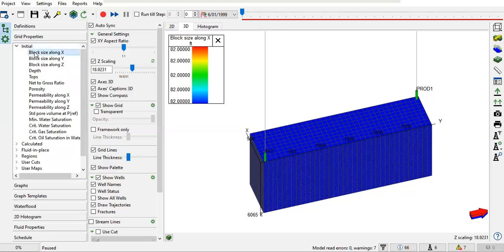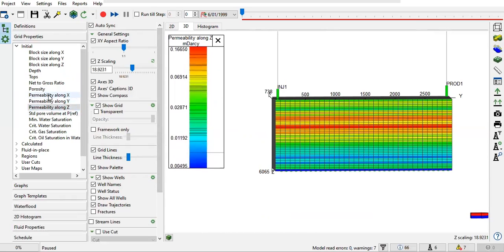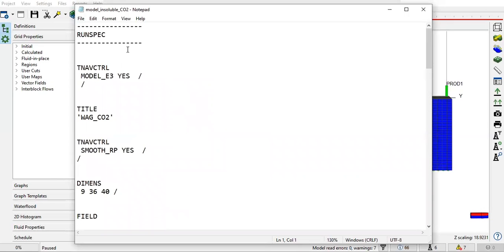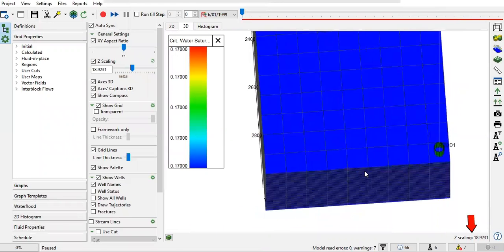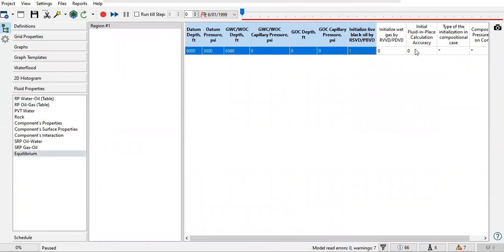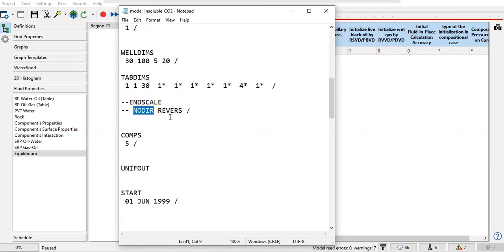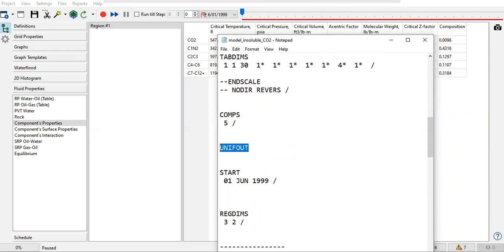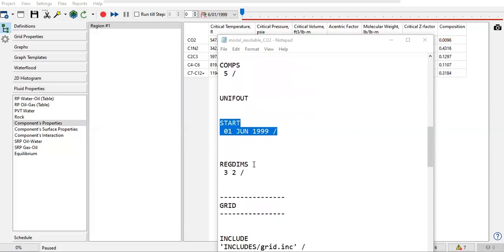tNav CCS 10A: WAG CO2 | Model Introduction